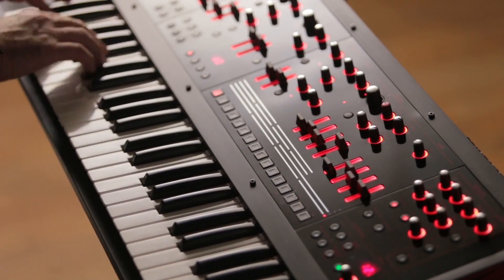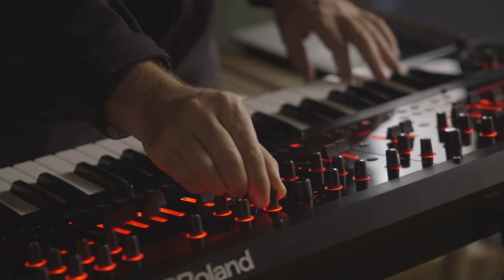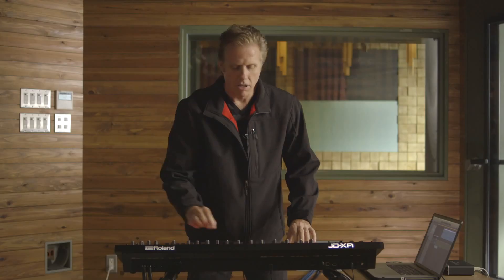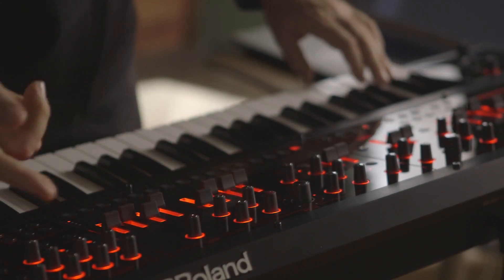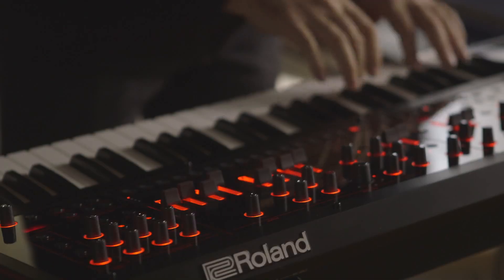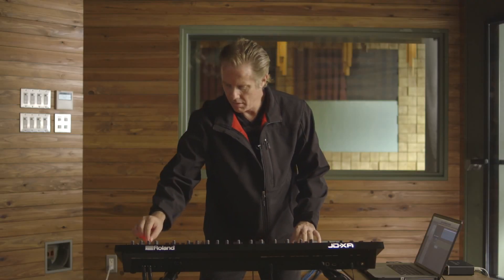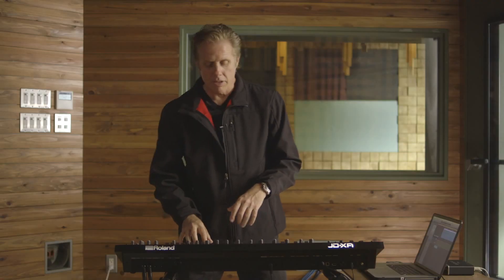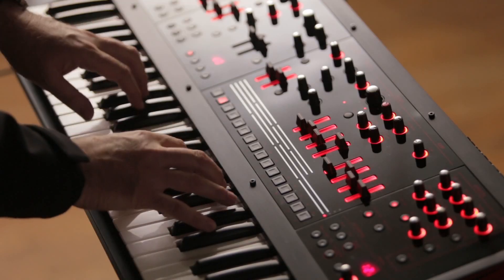MUSIKMESSE 2015: Scott Tibbs VS JD-XA CHAPITRE 1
ANALOGIQUE. NUMÉRIQUE. MAGIQUE.

Le JD-XA est un synthétiseur hybride unique qui rassemble la chaleur de l'analogique et la polyvalence du numérique dans un seul instrument, super créatif et sans compromis. Il s'agit tout d'abord d'un monstre tout analogique à quatre parties, avec de véritables filtres analogiques et une sortie « Dry ».
Mais c'est également un générateur de sons numérique à quatre parties, intégrant la technologie SuperNATURAL Synth de Roland, ainsi qu'une gamme impressionnante de puissants effets.
Les générateurs du JD-XA peuvent être utilisés indépendamment ou en interactivité, mettant sous vos doigts une plate-forme de design sonore incroyablement souple, pour le travail en studio ou sur scène. Vous pouvez utiliser conjointement les parties analogiques et numériques, les combiner pour une puissance sonore dévastatrice, ou modeler des formes d'ondes numériques via les filtres analogiques, créant ainsi des sons encore jamais entendus.